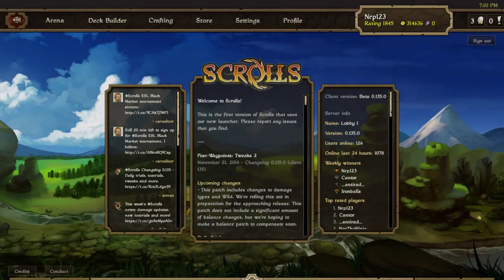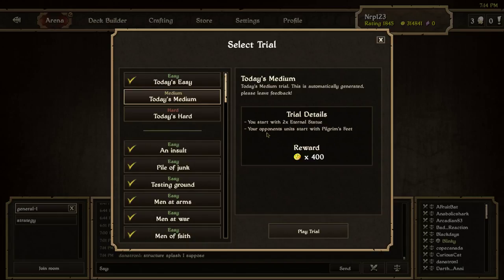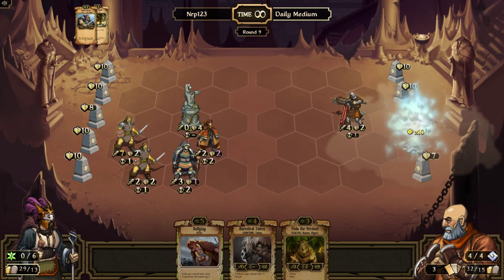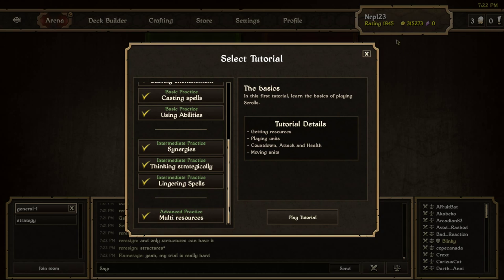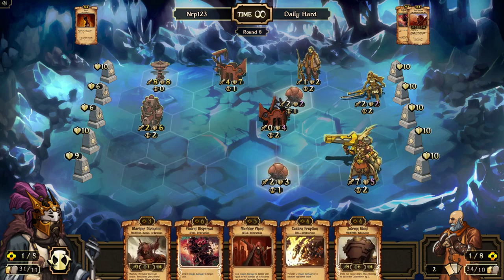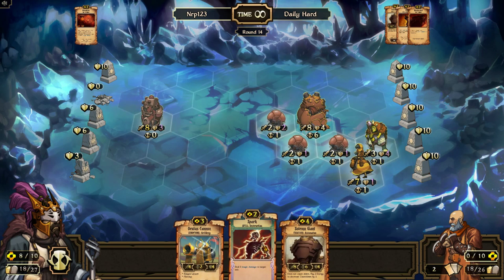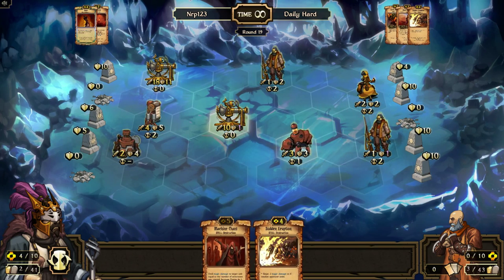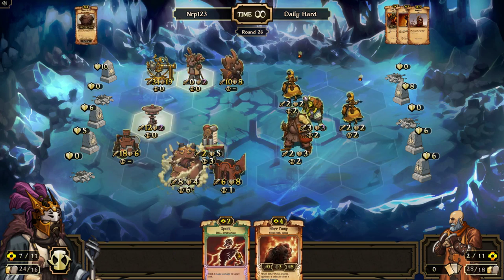Unground Too Strong! Minecraft Cape! Scrolls Daily Trials!